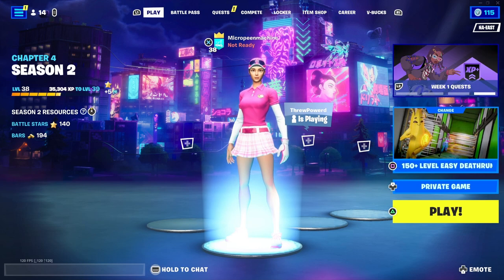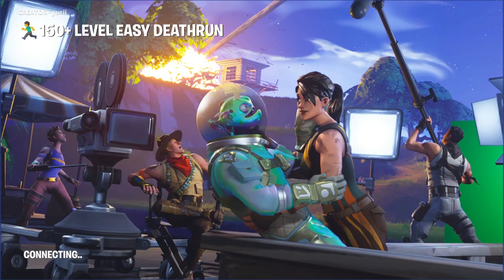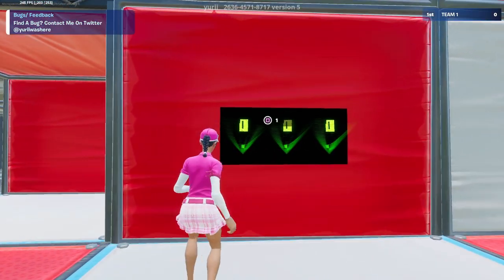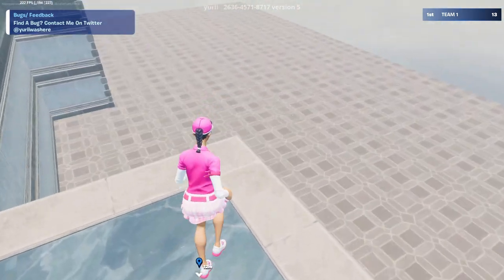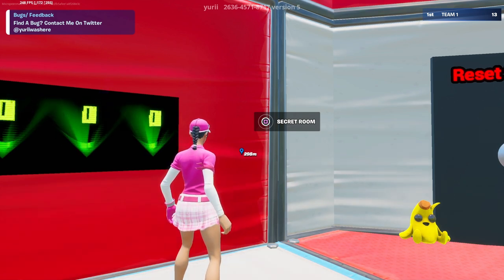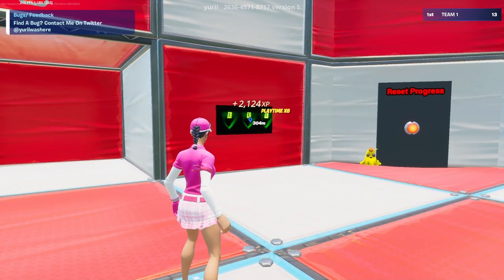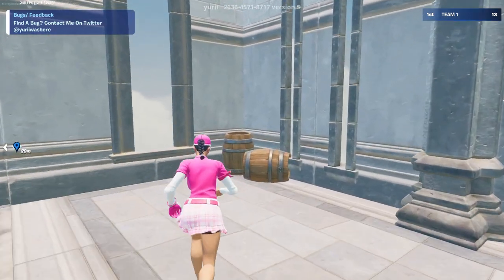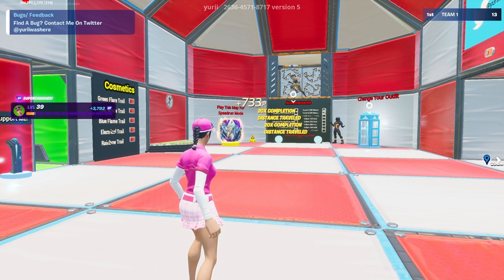The BEST XP GLITCH IN FORTNITE CHAPTER 4 SEASON 2 MAP CODE (+575,000 XP)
Comment what kind of content you want to see on the channel!
Stay Safe!